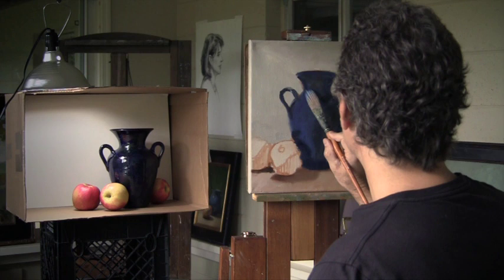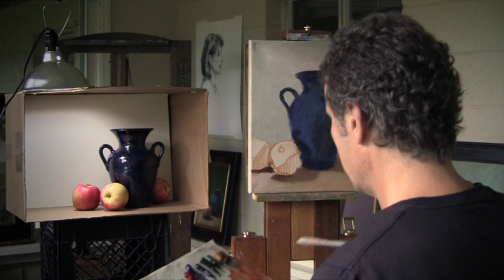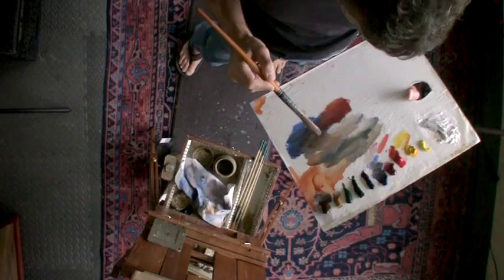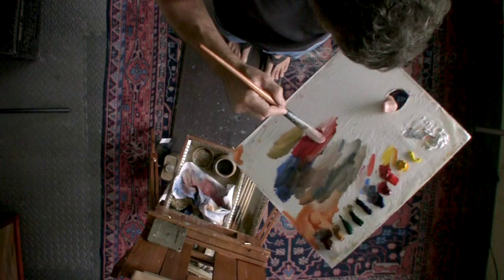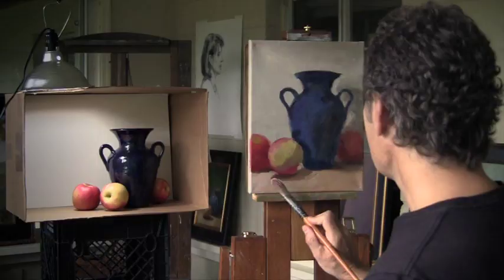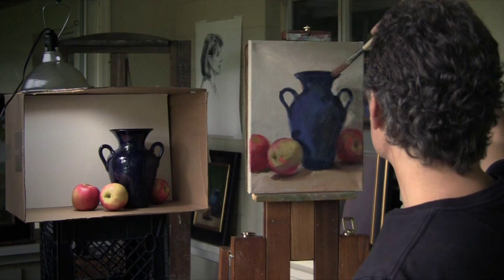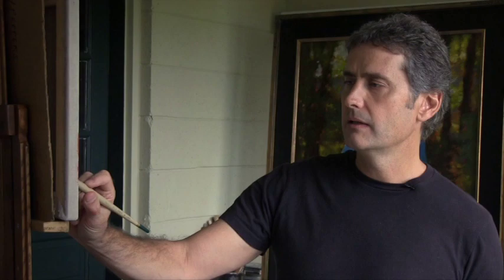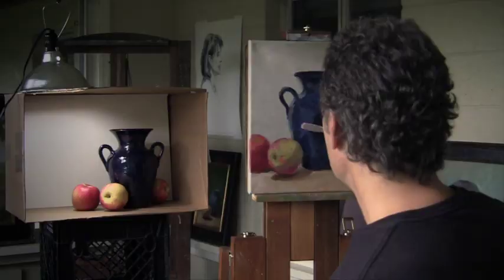Richard Christian Nelson- Still Life Lesson 2012 Part 3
This Rich Nelson Still Life Oil Painting instructional video was filmed by Eric Olsen in Tryon, NC in 2012.
RichNelson.com